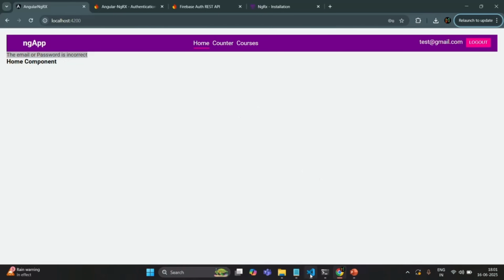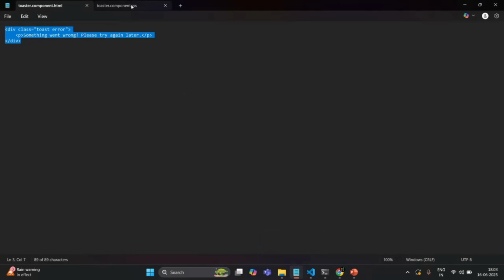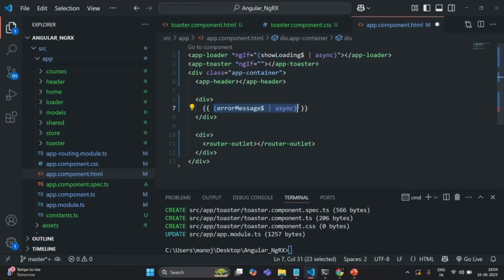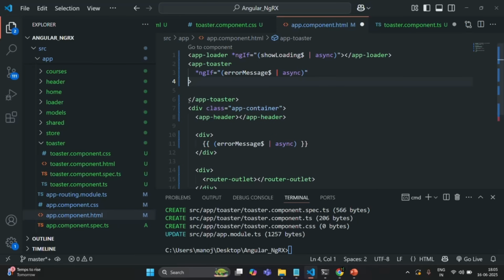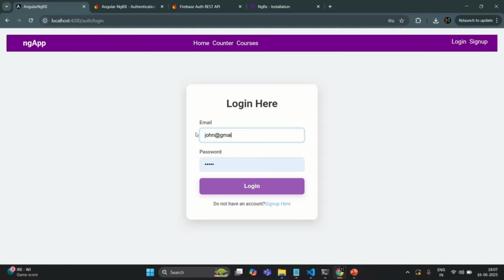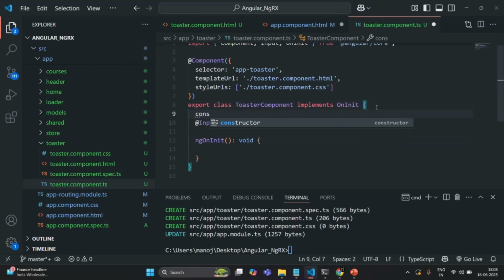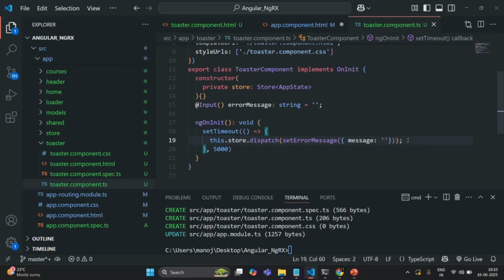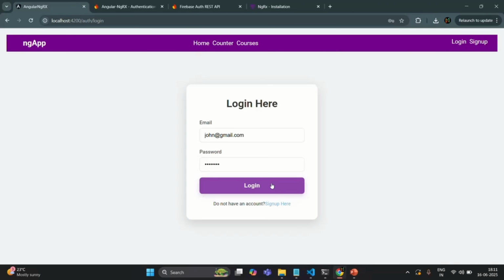Angular NgRx Toaster Notifications | Show API Error Messages with Auto Dismiss | NgRx Course #46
Learn how to display error messages using a toaster notification in Angular with NgRx!

In this tutorial, we build a reusable toaster component to show login error messages in a clean and user-friendly way. Instead of displaying plain text errors, we enhance the UI by showing dynamic toast notifications that automatically disappear after a few seconds.

✔️ Create a reusable toaster component in Angular
✔️ Pass NgRx state data to child components using @Input
✔️ Conditionally display UI using *ngIf
✔️ Show error messages from NgRx store
✔️ Auto-hide toaster using setTimeout
✔️ Improve UX with clean error handling

This is a continuation of NgRx error handling, where we now focus on UI improvements and better user experience. 🚀 Perfect for Angular developers working with NgRx, state management, and real-world applications.

⏱️ Timestamps
00:44 Generating the toaster component
01:25 Adding the HTML and CSS for the toaster design
01:58 Registering the toaster in app.component.html
02:35 Using *ngIf to hide the toaster when the error is empty
03:16 Defining the @Input() property for data flow
04:08 Implementing Property Binding from the Parent to the Toaster
05:53 Injecting the Store into the Toaster component
06:54 Using setTimeout to clear the error after 5 seconds
08:26 Testing the full flow with an invalid login